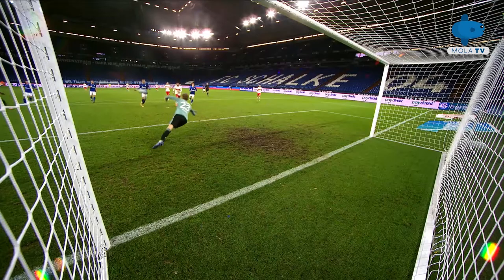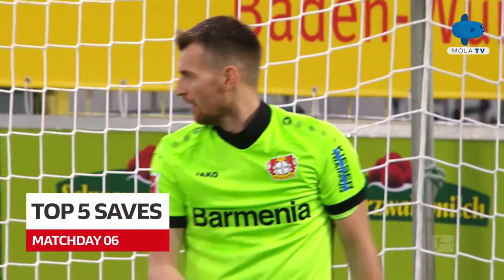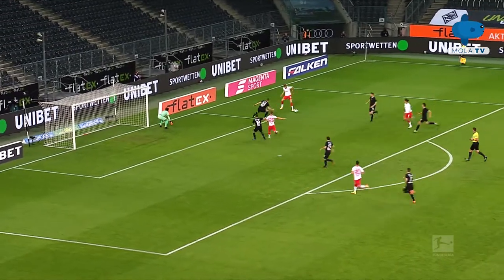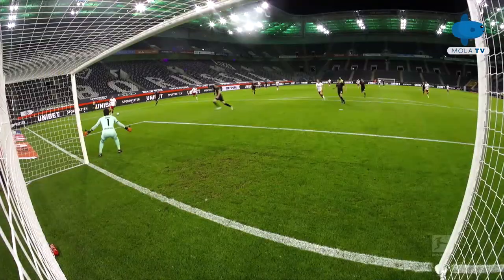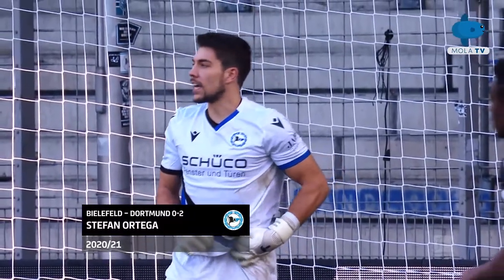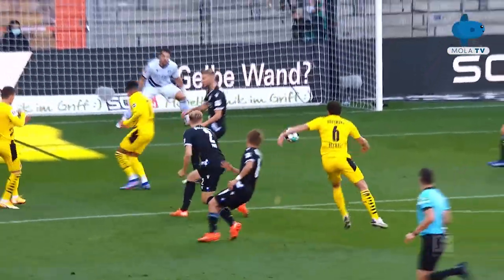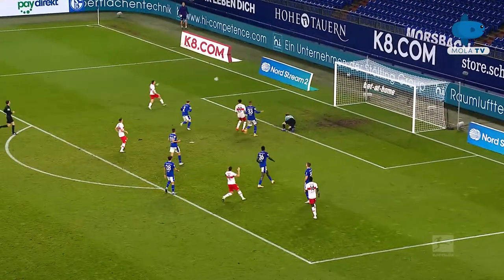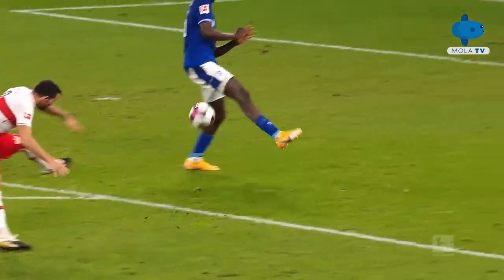Gikiewicz, Sommer, Ortega, Ronnow and Hradecky | Bundesliga Top 5 Saves of Matchday 6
Saksikan BUNDESLIGA setiap pekannya hanya di MOLA TV!
RESMI, MUDAH, HEMAT!